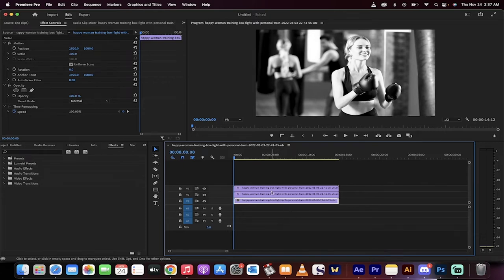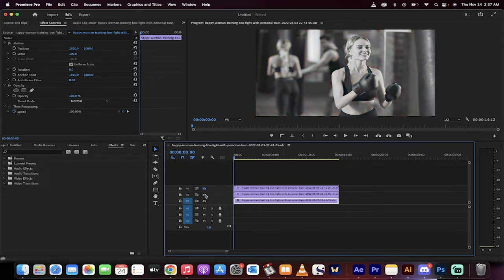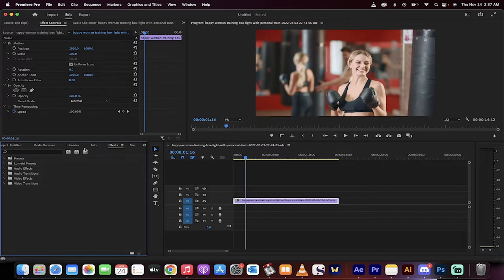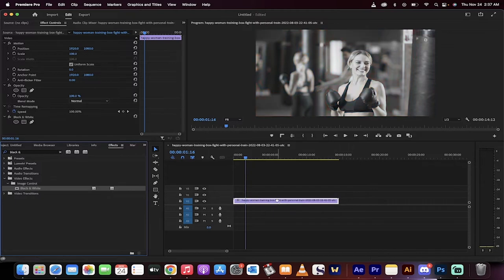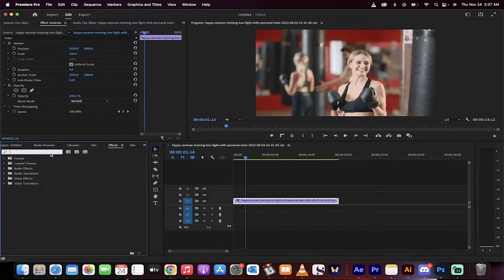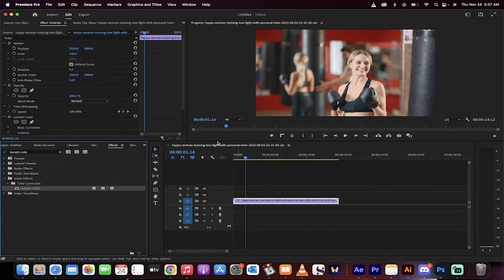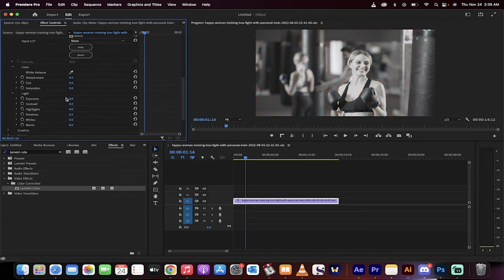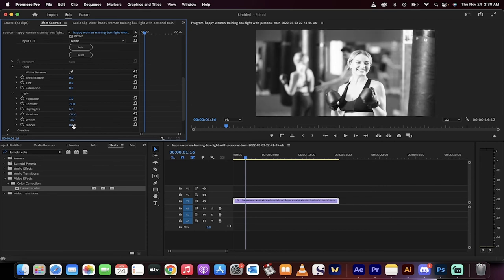How To Make A Color Video Black And White in 60 Seconds - 2 Methods - Premiere Pro 2023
In this quick tutorial I show you how to take any color video and make it black and white in Adobe Premiere Pro 2023.  The first method is to go to your effects panel and type in black & white in the search bar.  Apply the black and white effect.

The second, and better, method is to go to your effects panel and type in Lumetri Color.  Drag and drop the lumetri color effect onto your video.  Next, reduce the saturation from 100 to 0.  Now you can adjust the exposure, highlights, whites, blacks, and contrast as you see fit.